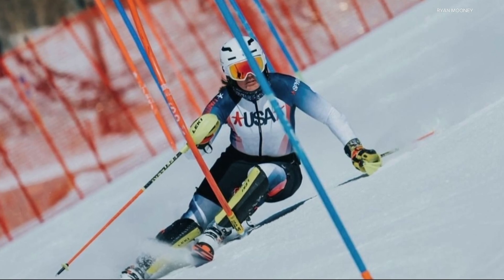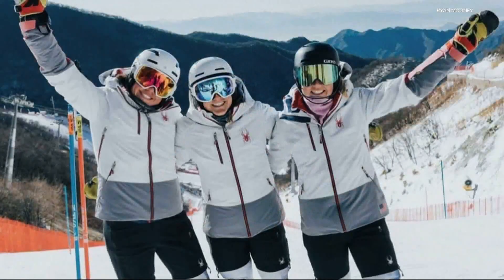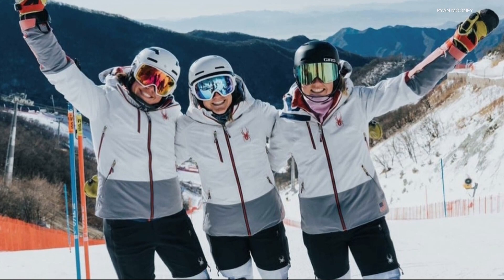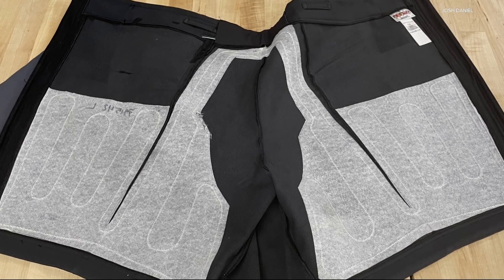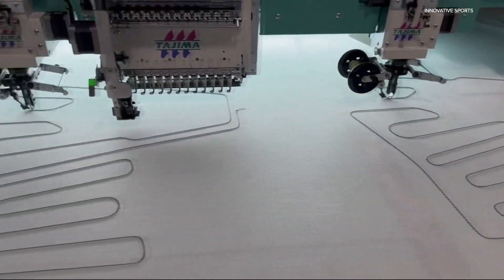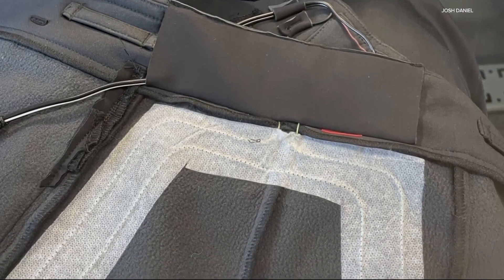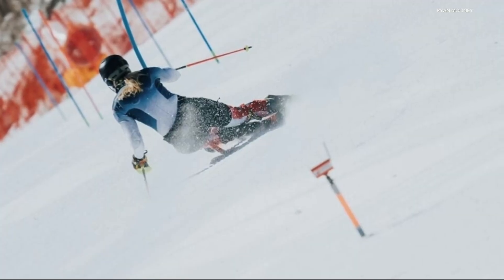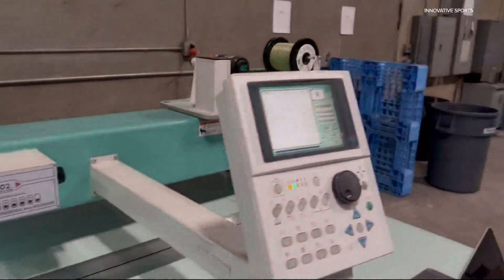Eugene company makes unique heating systems for Olympic skiing gear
This year in Beijing, the U.S. Alpine Ski Team is benefiting from custom extra warm shorts. Innovative Sports in Eugene designed the system.